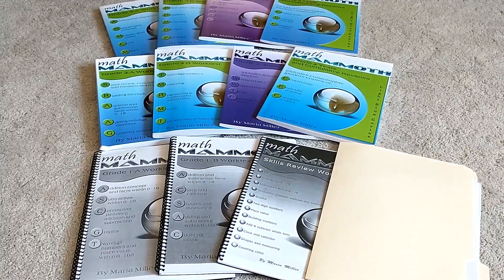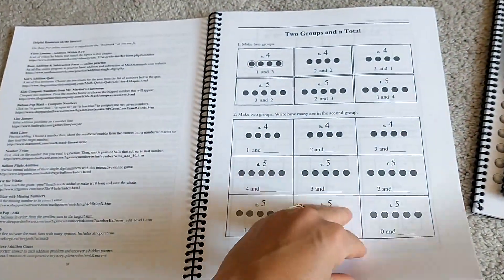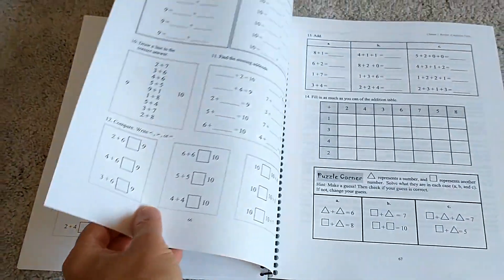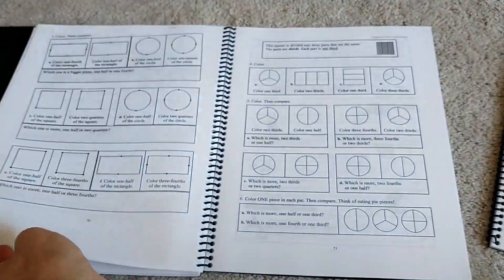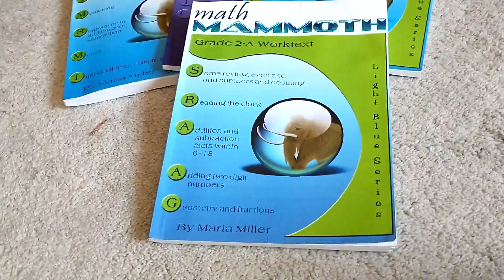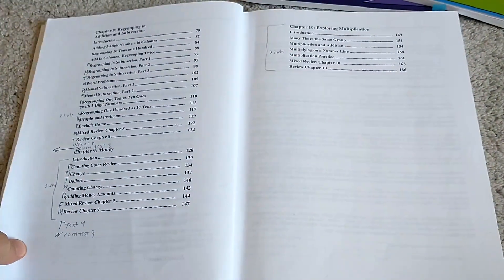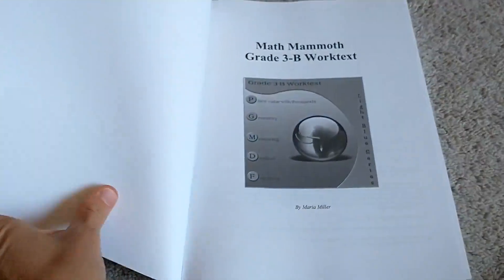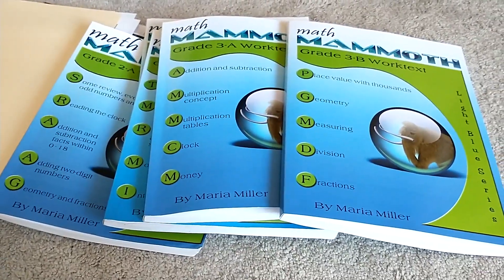Math Mammoth:: Review and Flip Through:: 1st-3rd:: Homeschool Curriculum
Here is a review and flip through of the Math Mammoth curriculum for 1st-3rd grade. This program is a mastery based approach. We love what Maria Miller has created and plan to use this curriculum through 7th grade, unless she creates more!!